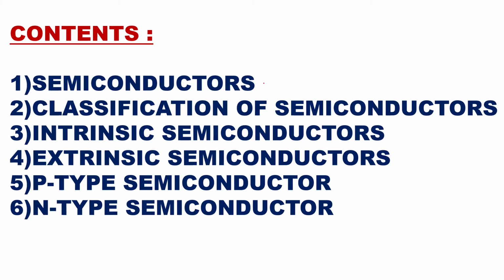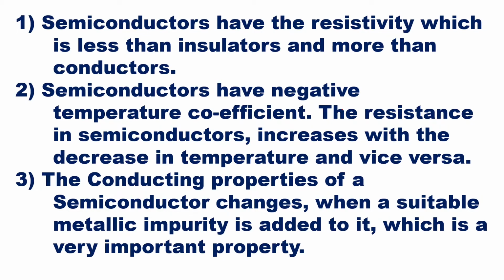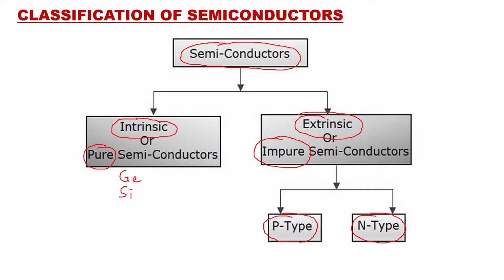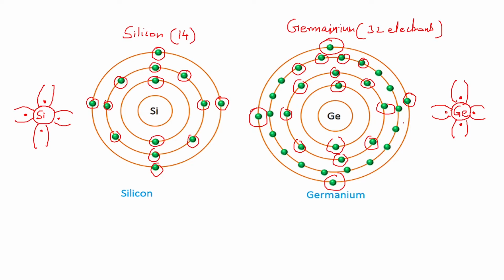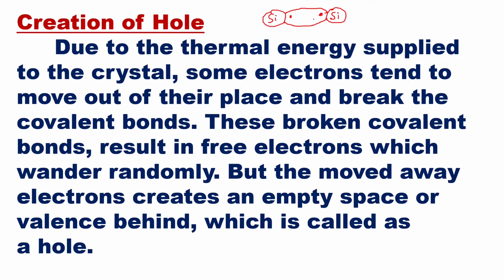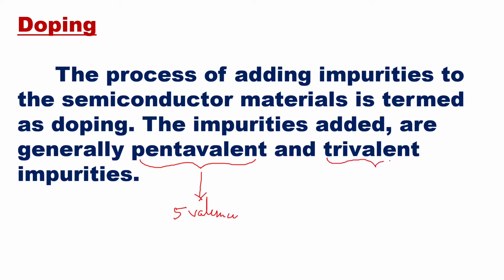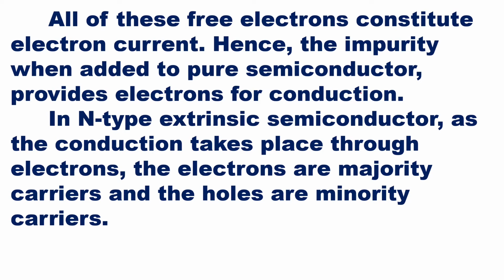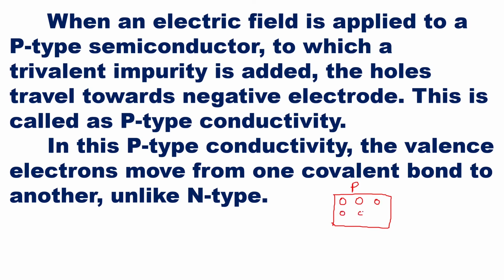SEMICONDUCTOR ELECTRONICS ( Part 2 of 8 ) | Class 12 | Chapter 14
FULL EXPLANATION OF  SEMICONDUCTORS .

1)  what  are semiconductors  ?
2) classification of semiconductors
3) intrinsic semiconductors
4) extrinsic semiconductors
5) p-type semiconductors
6) n-type semiconductors
7) covalent bond
8) trivalent impurities

CHAPTER 14 :- SEMICONDUCTOR ELECTRONICS : MATERIALS , DEVICES AND SIMPLE CIRCUITS .